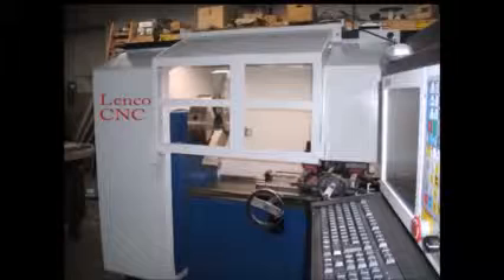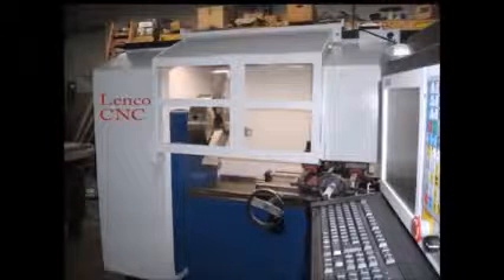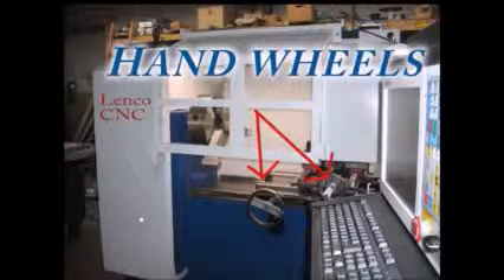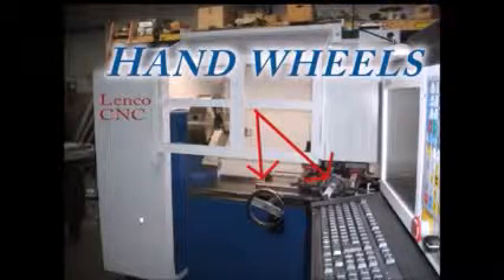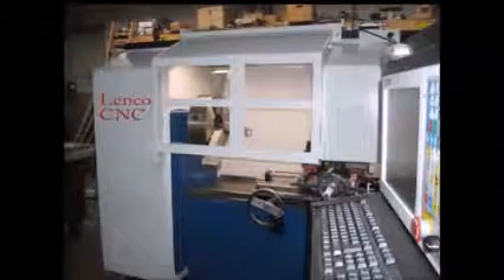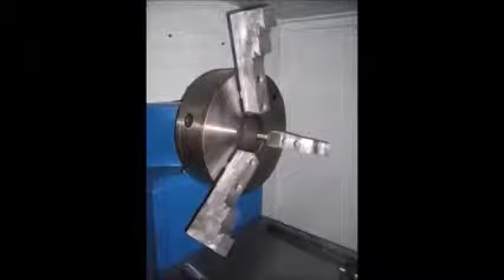CNC Keréktárcsa eszterga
Keréktárcsák külső felületének esztergálását végző gép. A javítandó felület méretét tapogató kar végzi majd automatikusan történik az esztergálás.